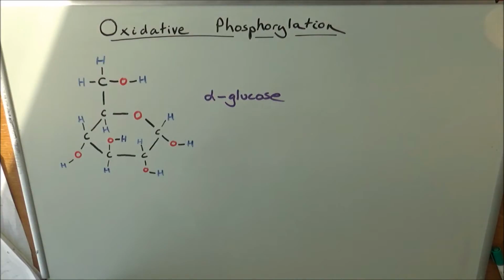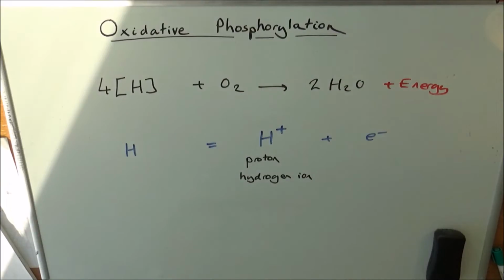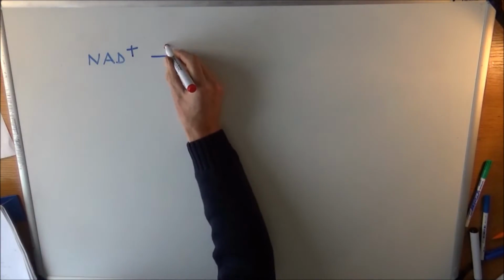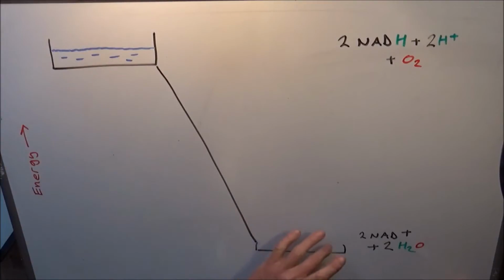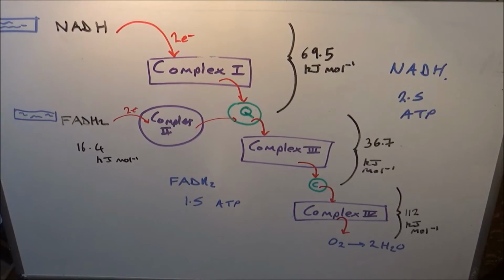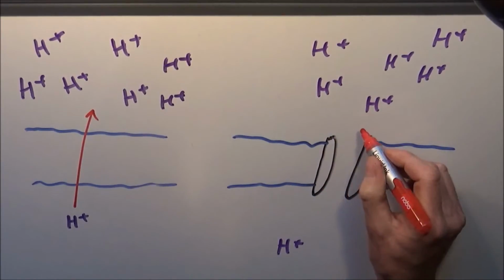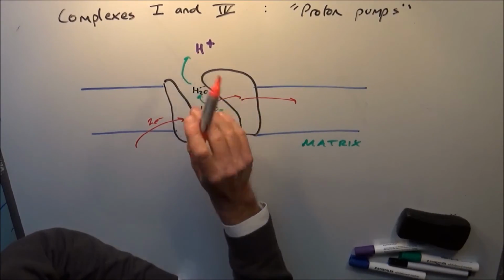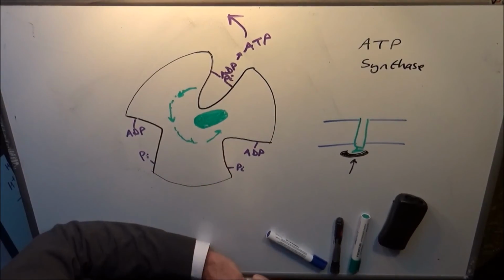Oxidative Phosphorylation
This video tutorial has been prepared primarily to help Year 13 students studying A-level Biology with the main examination boards in the UK (AQA, Edexcel and OCR).

The tutorial explains oxidative phosphorylation (and the role of the mitochondrial electron-transport chain) in greater detail than given in the course textbooks and goes some way beyond the specifications of the examination boards. Despite this, it is hoped the material is 'accessible' and indeed helps students to overcome the difficulties they commonly encounter in understanding oxidative phosphorylation from the somewhat watered-down and often disappointing explanations given in the A-level textbooks, where the student can be left with little option but to try to memorise series of reactions they don't really understand!

Whilst the account given in this tutorial does go a little beyond the A-level specifications, keep in mind that evidence of 'extra reading', beyond the specification, is required to score high marks in the synoptic essay.

Notwithstanding the above, the account of 'OxPhos' given here still represents a gross oversimplification of a processes that cannot be explained with complete satisfaction and accuracy without resorting to (at least) undergraduate-level organic and physical chemistry (not to mention biophysics and biological chemistry!). Where it is felt the explanation given is not 'strictly accurate' (due to the need to simplify), captions have been added: these are purely in the interests of accuracy and need concern only the most ambitious A-level students (and university students)!

Highly simplified accounts of the mechanisms of proton 'pumping' and the action of ATP synthase have been given. The aim here has been to give interested students a 'flavour' of what is going on. University students will certainly need more rigorous versions. Nevertheless, it is hoped this tutorial can also serve as an introductory overview of aerobic respiration for such students.